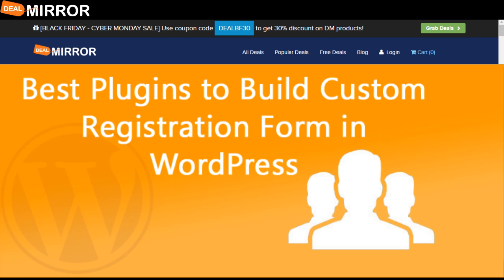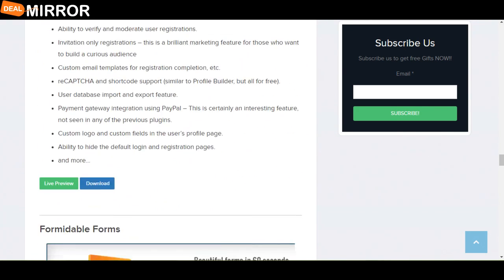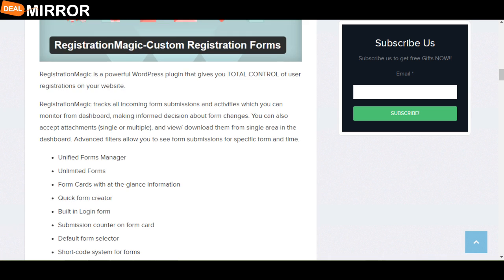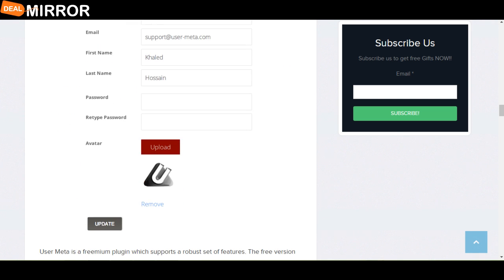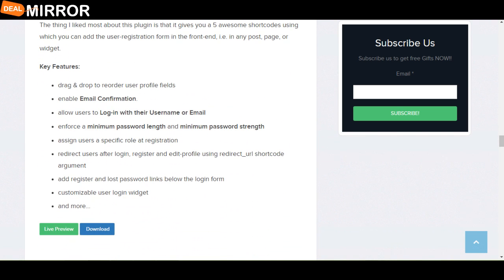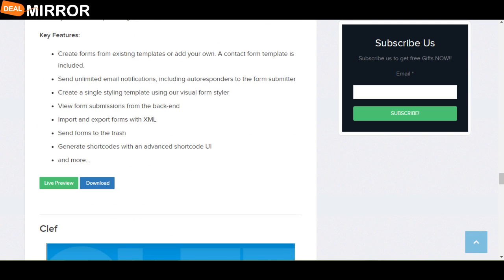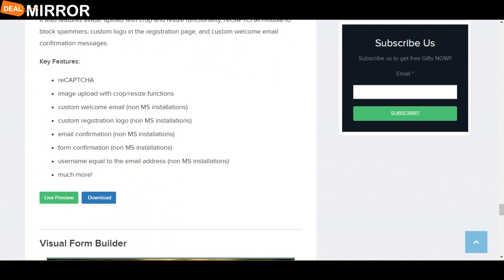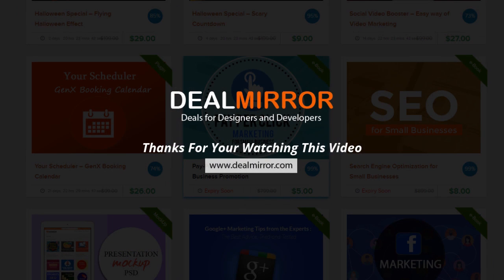10 Best Plugins to Build Custom Registration Form in WordPress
We’ve listed 10 Best Plugins to Build Custom Registration Form in WordPress for customizing your registration form.